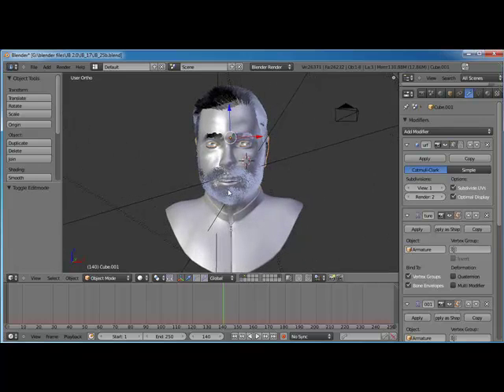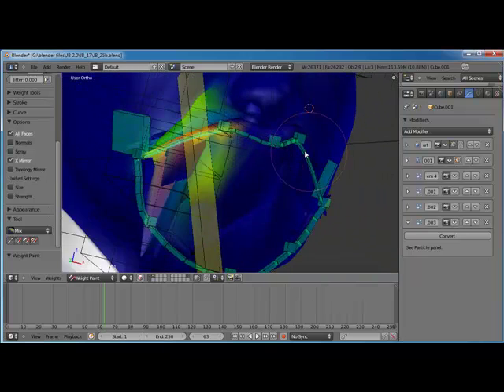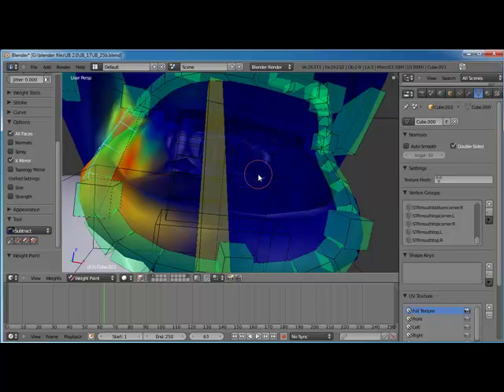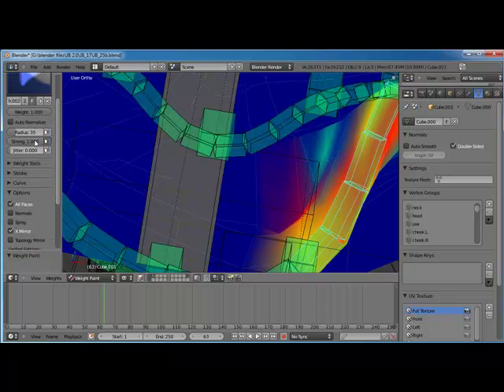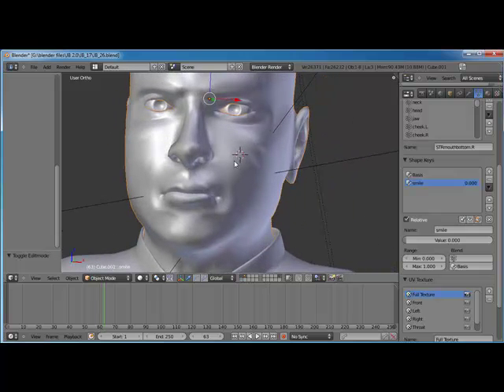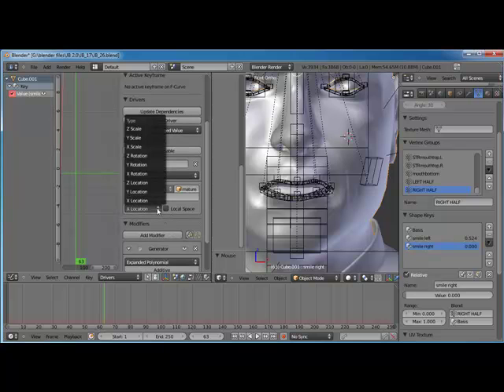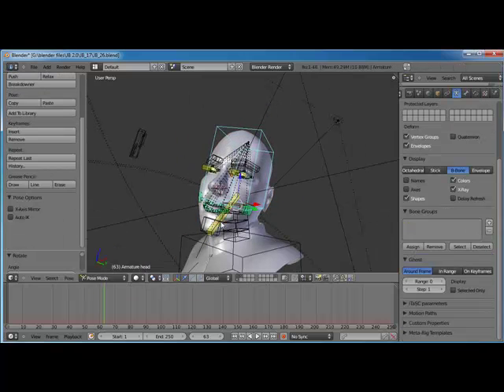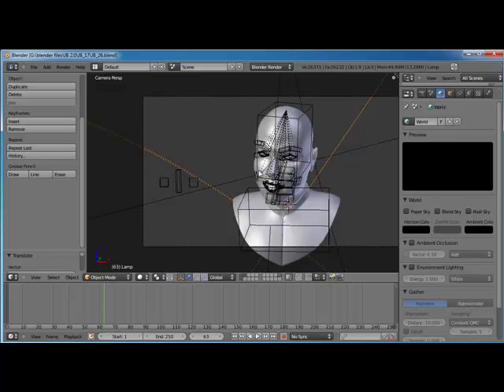Johnny Blender 2.0 - Part 26 - Shape Keys and their Drivers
Part 26 of the second "Johnny Blender" tutorial series that covers the creation of a photo-realistic head/bust from start to finish. This part finishes up the weight painting, goes over shape keys and drivers for them, and finally finishes the series.